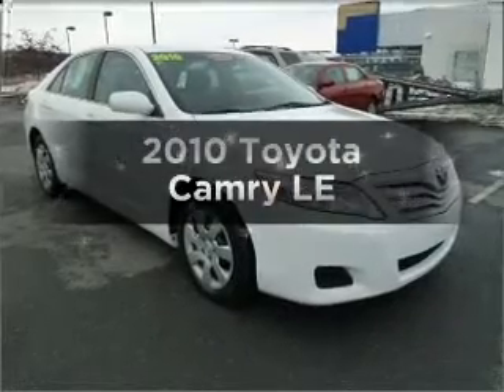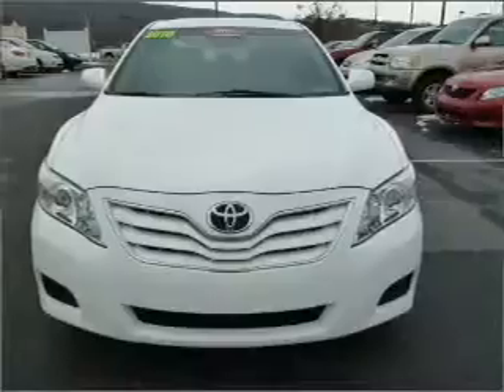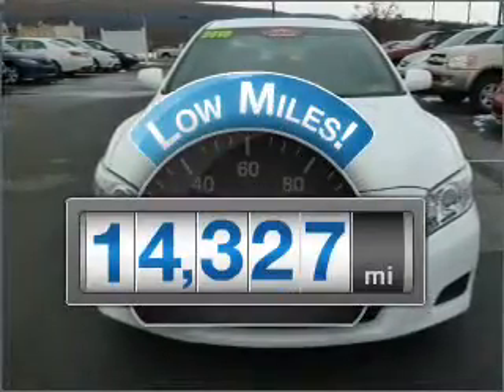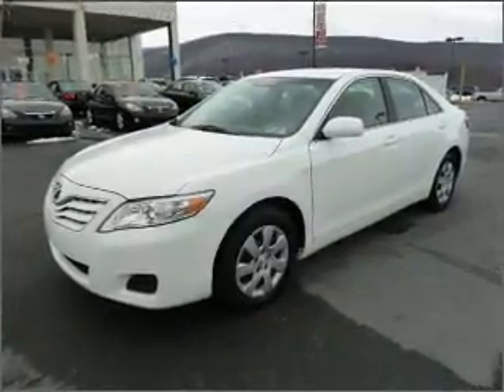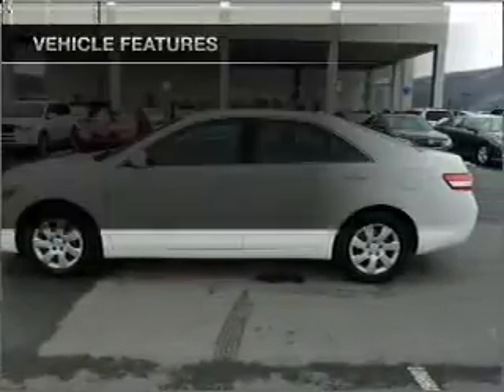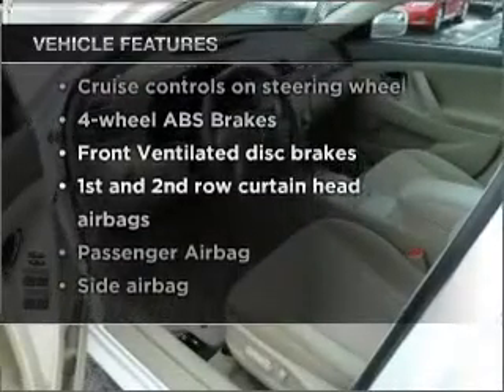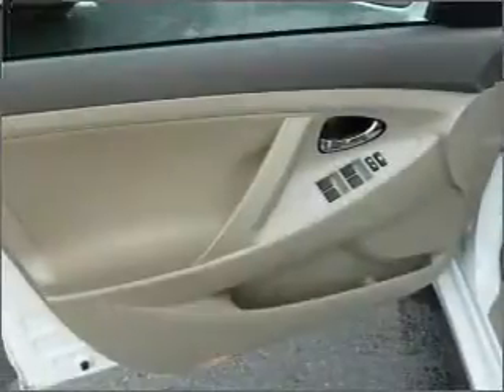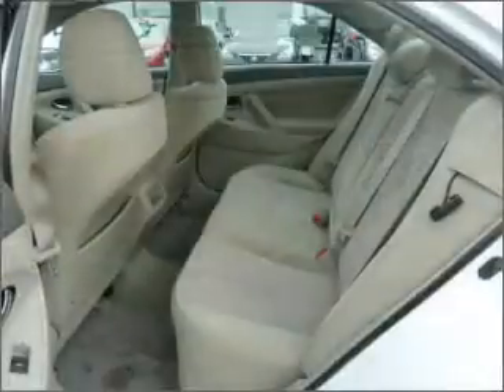2010 Toyota Camry - Hamburg PA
Year: 2010
Make: Toyota
Model: Camry
Trim: LE
Engine: 2.5 liter inline 4 cylinder 16 valve
Transmission: 6-Speed Automatic
Color: Super White
Mileage: 14327
Address:
41 Industrial Drive